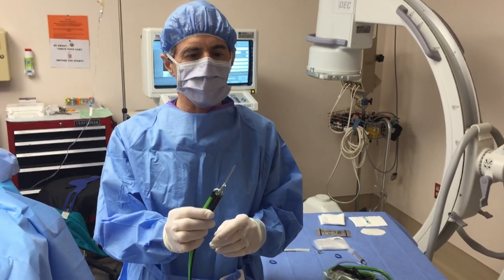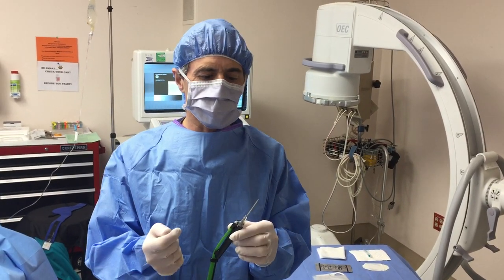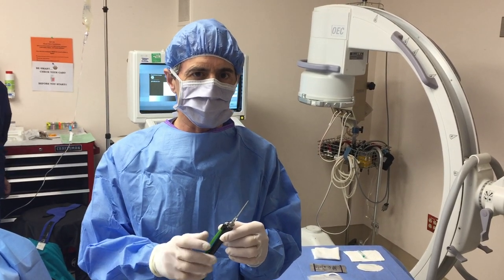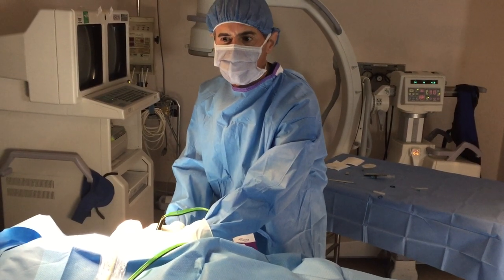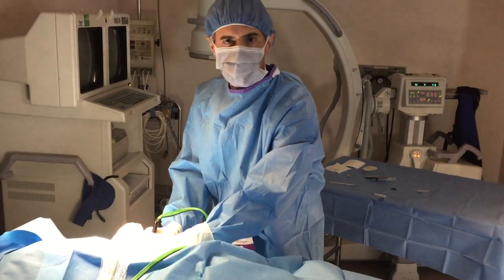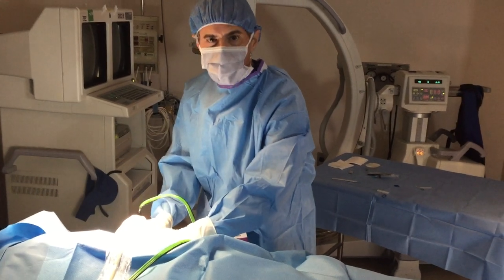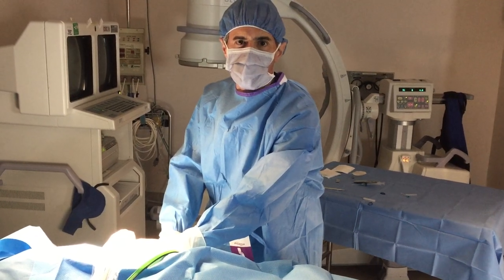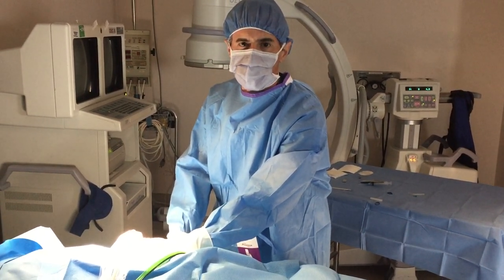PERCUTANEOUS TENOTOMY TO TREAT TENDINITIS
Percutaneous Tenotomy is a relative new procedure to treat tendonitis, tendinopathy, and other tendon conditions.  It utilizes ultrasonic energy to debridge the damaged tissue in the tendon and to induce healing.  This can be used in the shoulder, elbow, knees and other areas.  It can treat the area in a minimally invasive approach, and help avoid surgical intervention for many patients

Living with pain is more than a physical hardship, it is an emotionally draining state.  Garden State Pain Management offers a comprehensive multidisciplinary approach to each patient's problems with experts in diagnostic and anesthetic block techniques.
Procedures and treatments introduced to Patient's benefits and risk are clearly defined.
Our goal is to assist each patient in selecting the Treatment Plan and/or Procedure that will benefit them.

721 Clifton Avenue Suite 2D
Clifton NJ, 07013